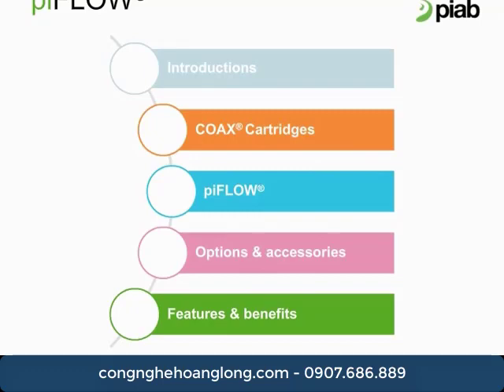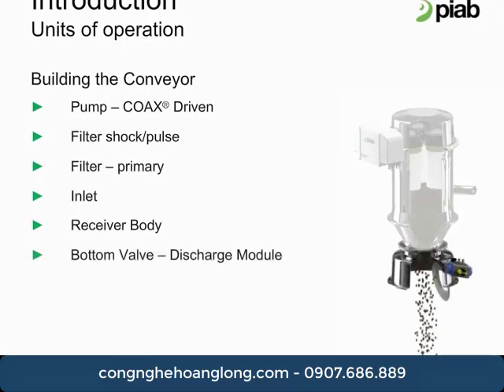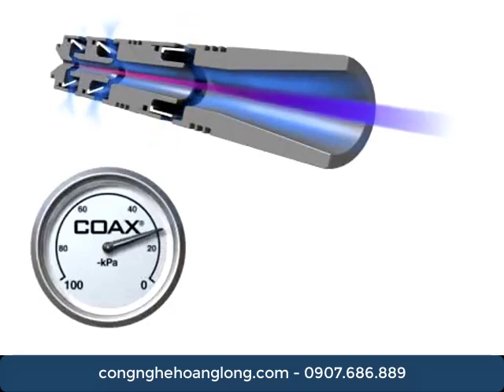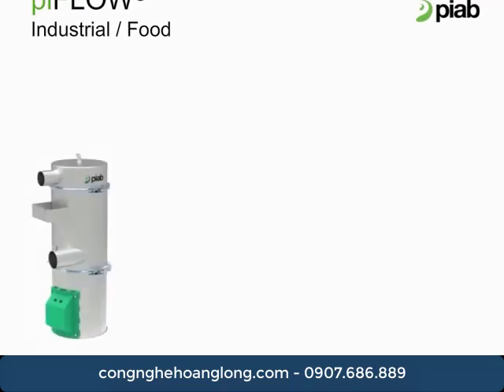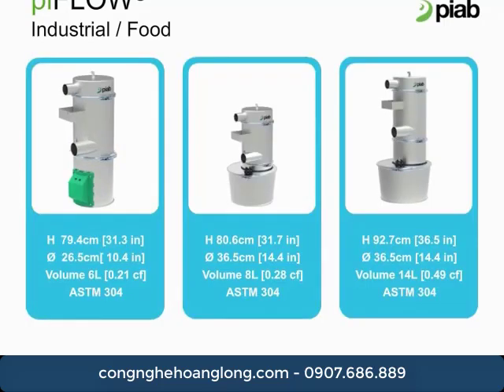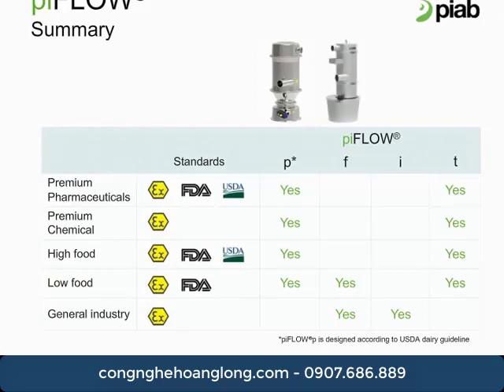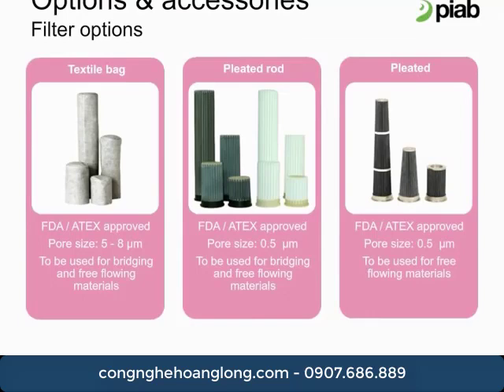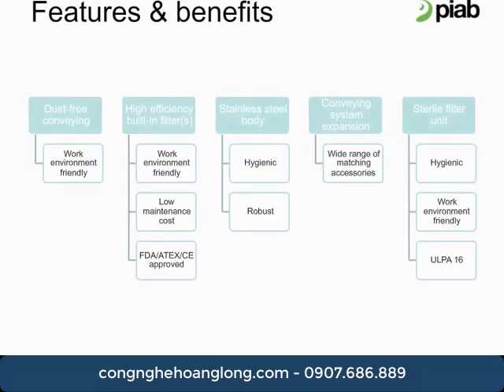piFLOW® cách vận chuyển vật liệu bằng chân không trong ngành công nghiệp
Chân không được sử dụng với những lợi thế to lớn để chuyển tải/ nạp/ tiếp/ cấp liệu các sản phẩm dạng bột, cốm, hạt khô thông qua hệ thống ống chuyên dụng. Hệ thống máy cấp liệu chân không của Piab được chế tạo từ các thành phần nguyên vật liệu mạnh mẽ, chắn chắn, có độ bền và chất lượng cao